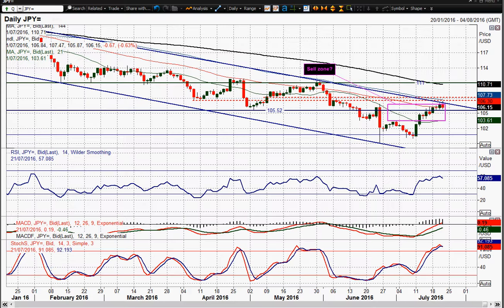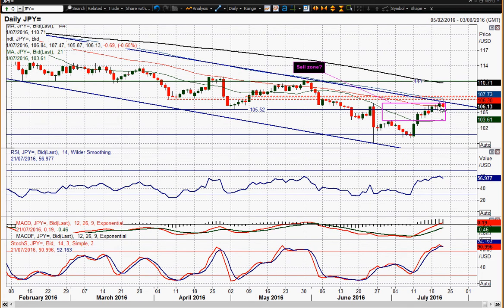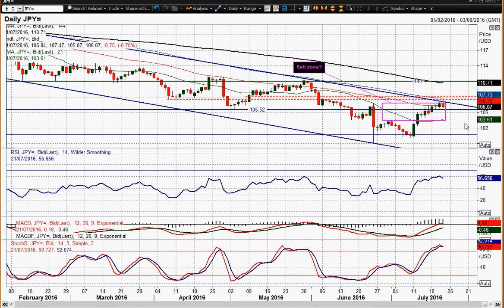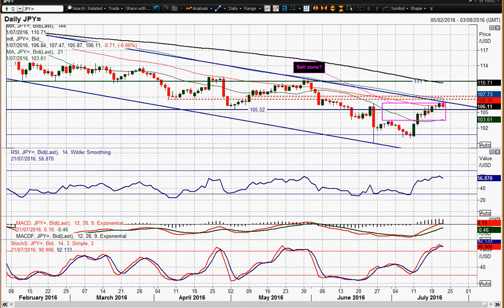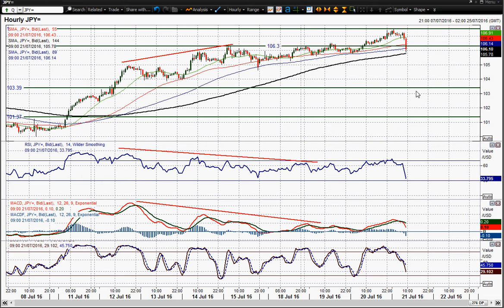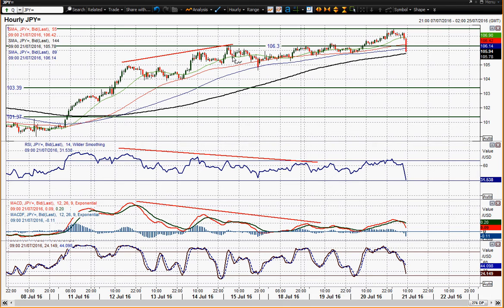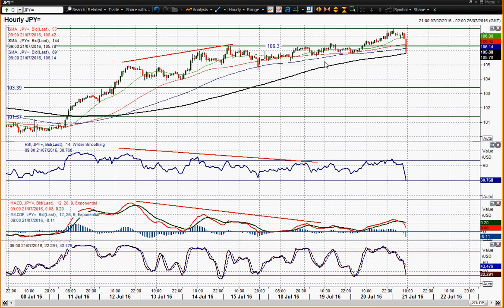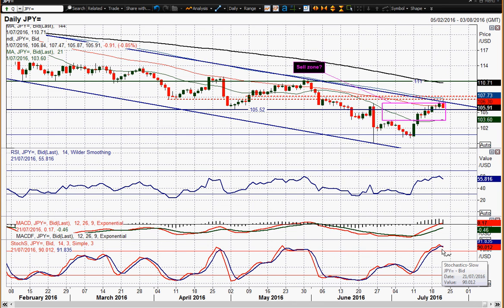USD/JPY 21/07/2016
The yen weakness could be coming to an end.